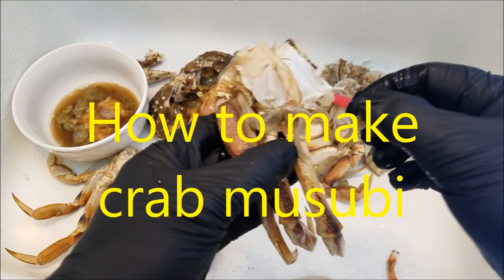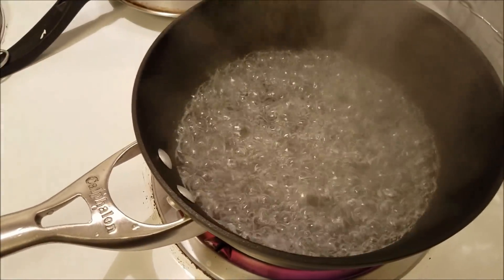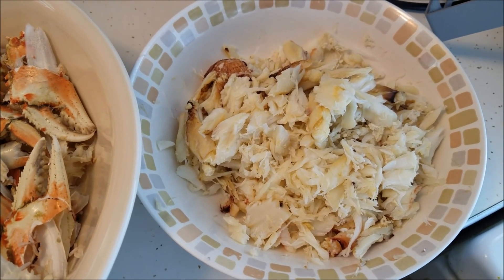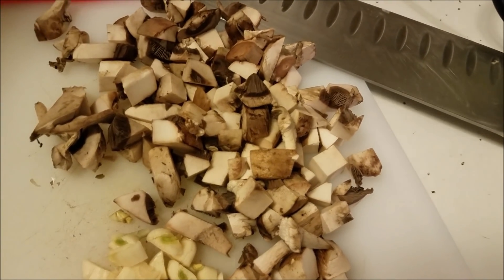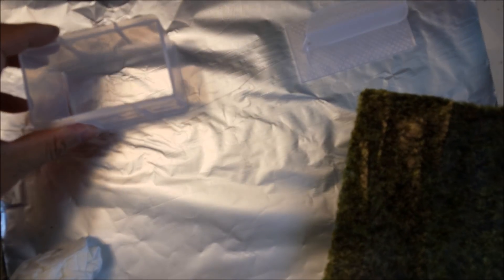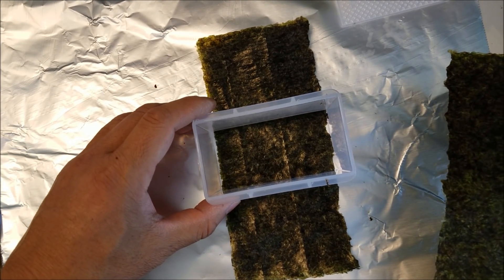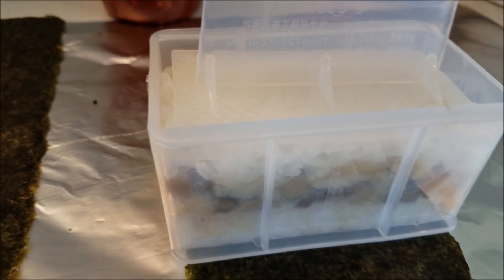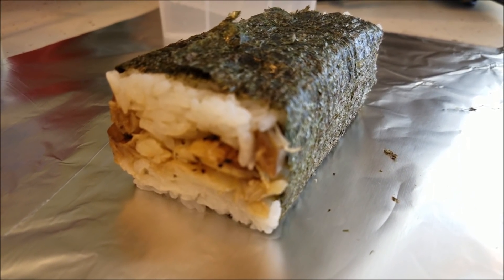How to cook Crab - Part 2 (crab musubi)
Here's a quick and simple way I cook my crabs.  It's musubi made with crab meat.  You can get the musubi mold from Amazon for pretty cheap.